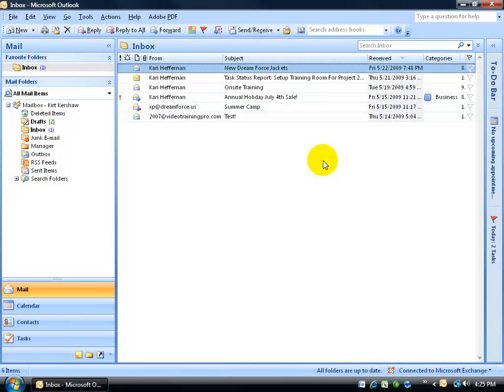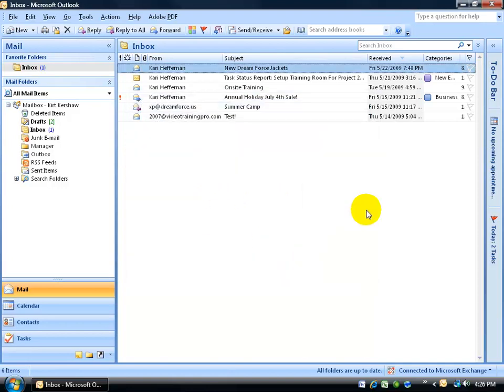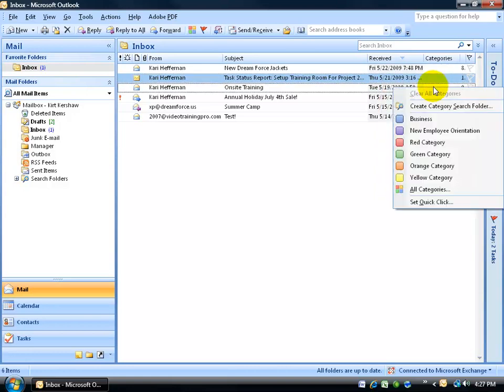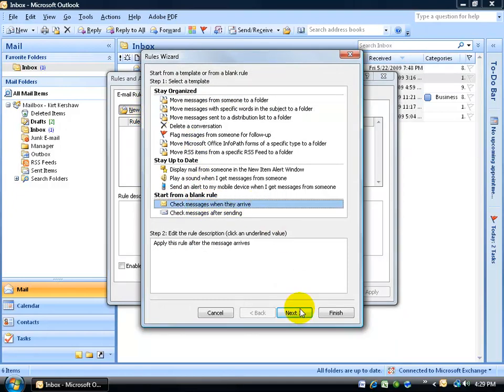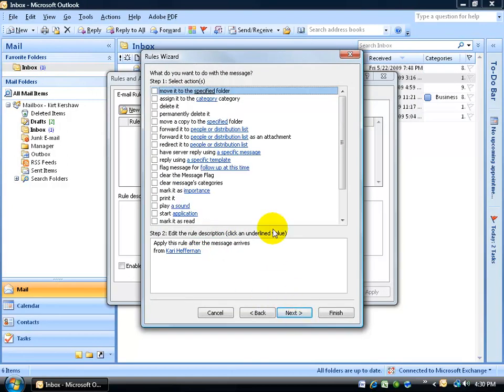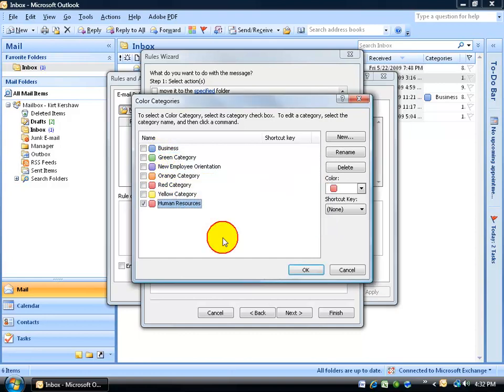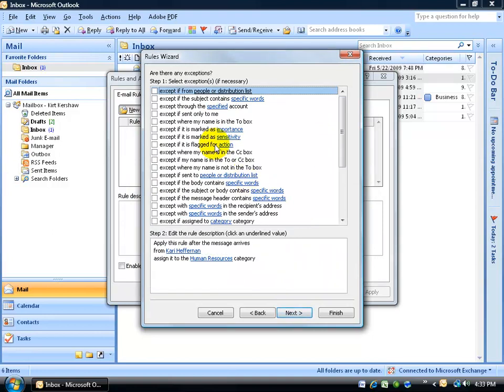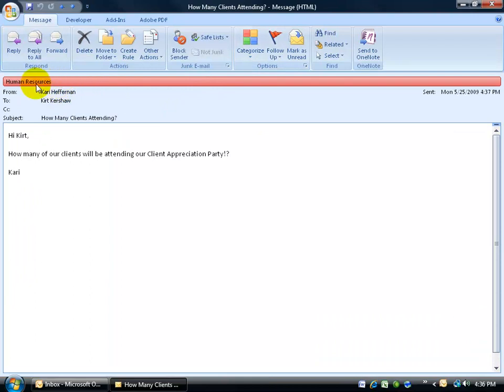Outlook 2007 Emails: Organizing Messages By Assigning Categories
Outlook 2007 training video on how to organize your email messages by assigning each one a category, including using the Rules Wizard to assign those categories to all incoming email messages.